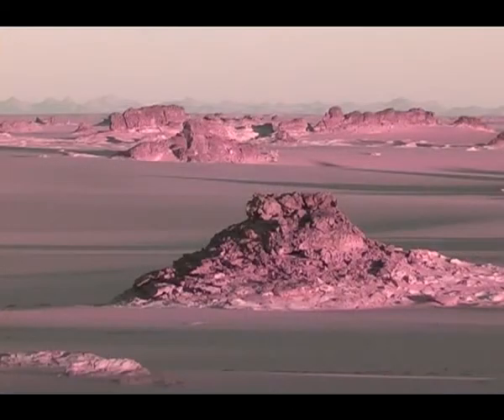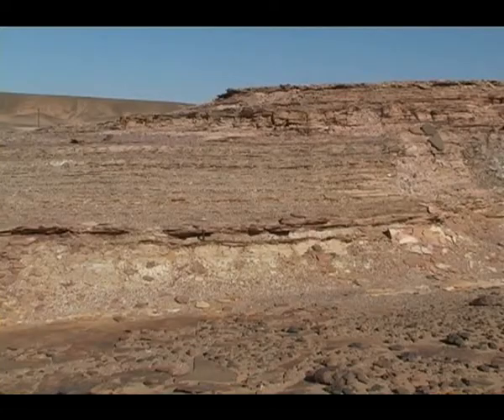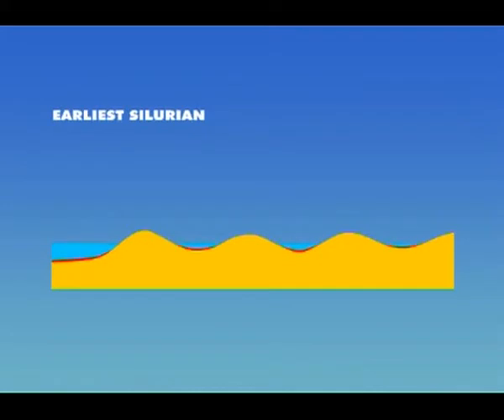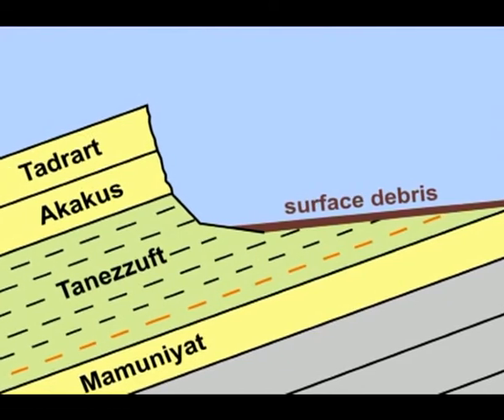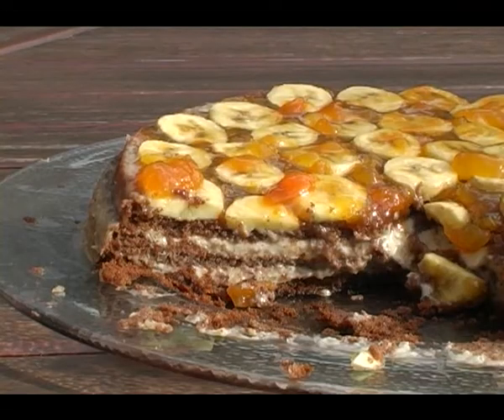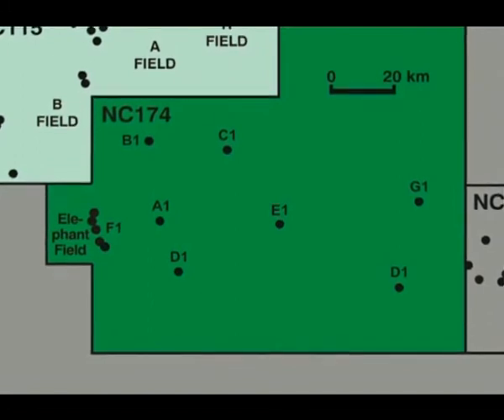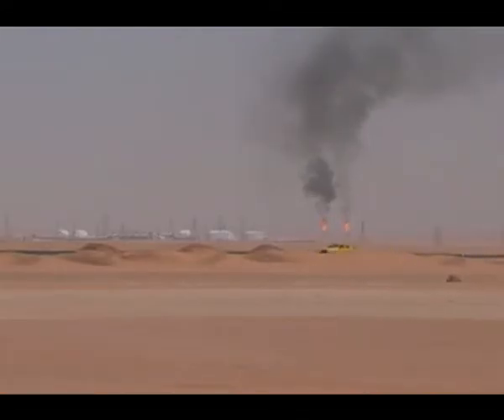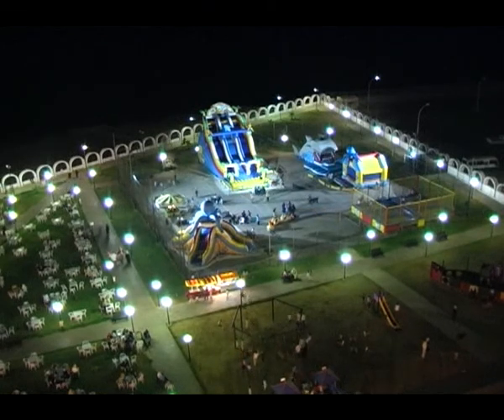1001 Million Saharan Nights - Part 4 of 7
Training Movie about the petroleum geology of southern Libya